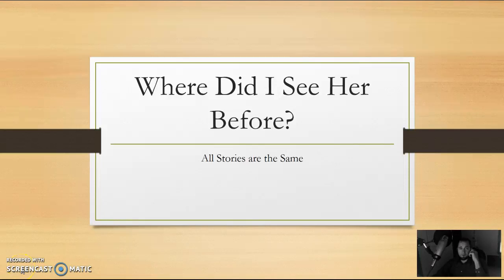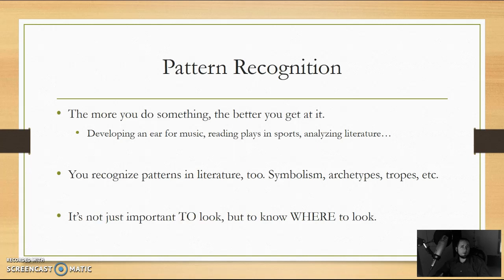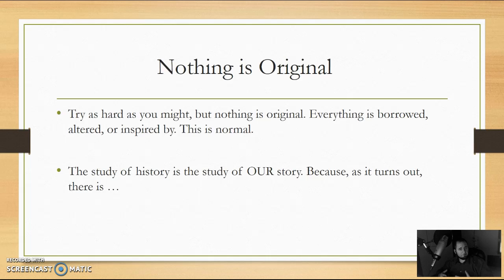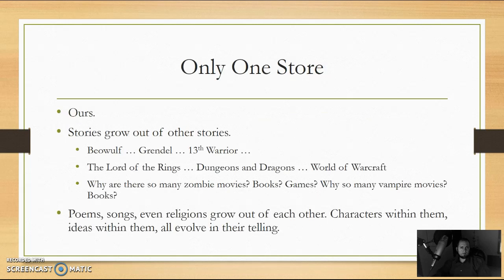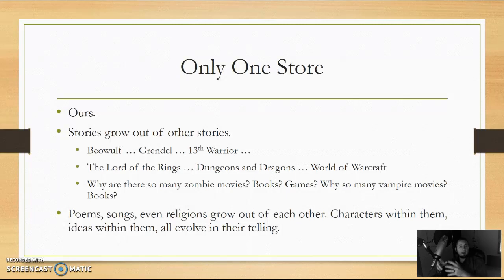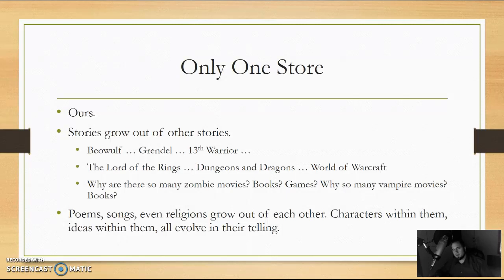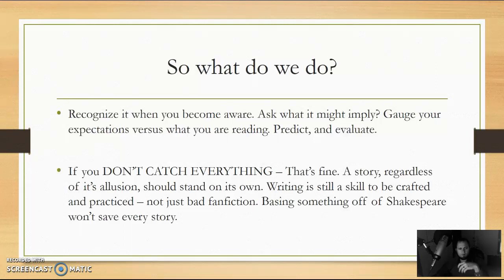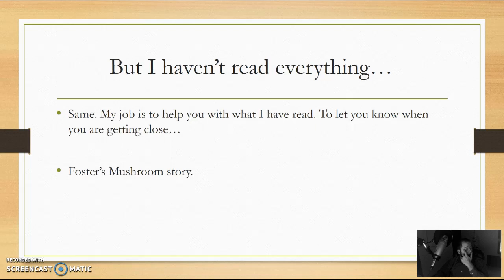Where Have I Seen Her Before? - ELA Flipped Classroom Lecture 02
This lecture discusses Foster's chapter "Where Have I Seen Her Before?" Let me know what stories are your favorite and do you see any similarities with others in them? Also, I totally had a few typos I didn't notice until I finished rendering the video. I'm getting emails from students right now demanding the upload. I can't rerecord. So I'll end by saying that by "Store" I mean "Story" and my liberal use of the Oxford comma has brought me shame. Alas ...